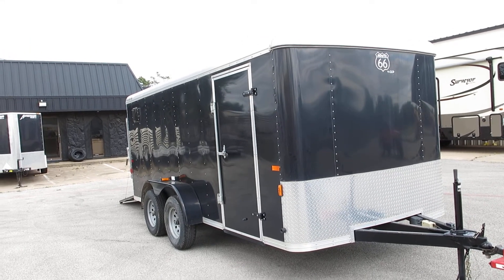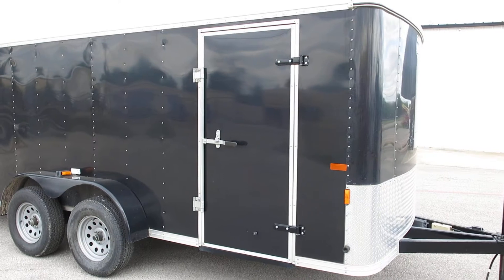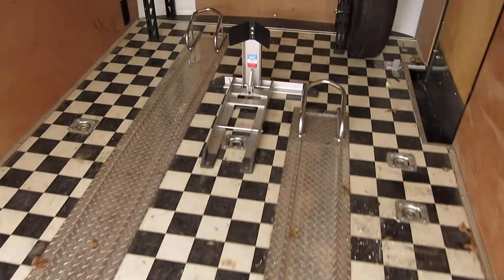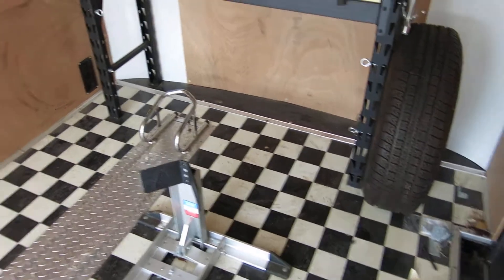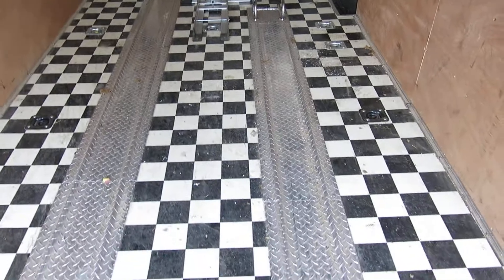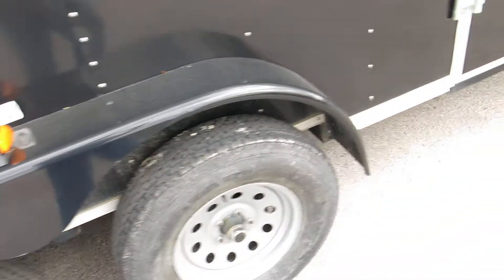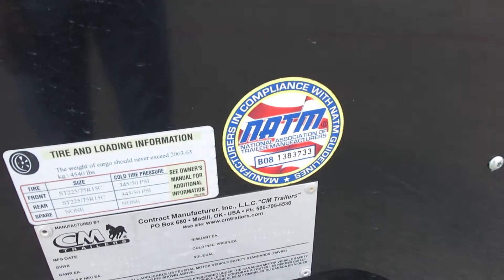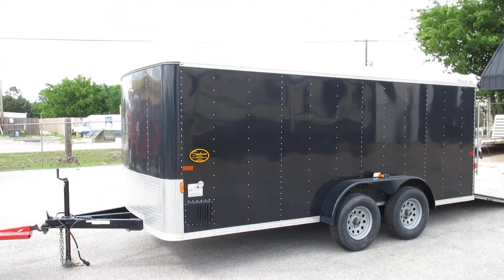Route 66, CM Trailers, heavy duty trailer